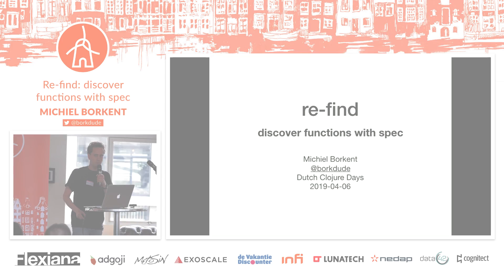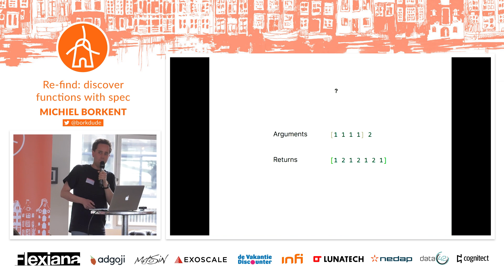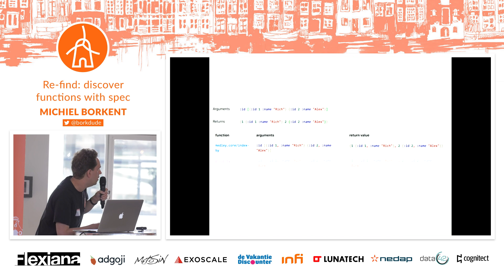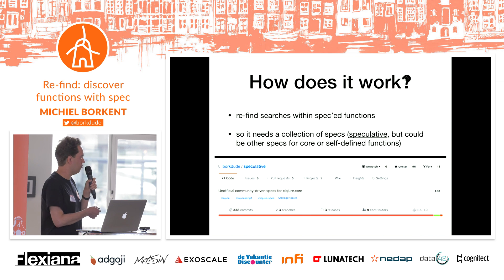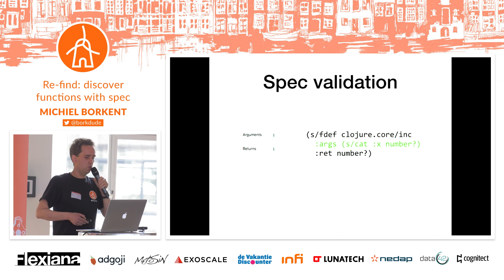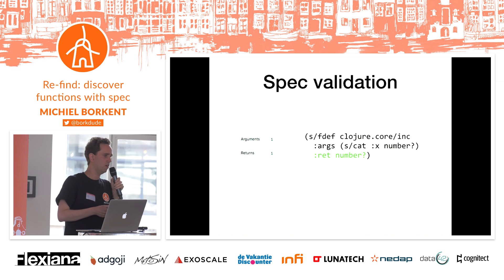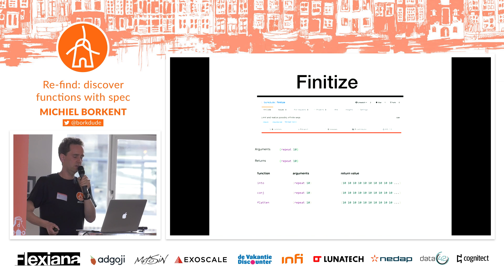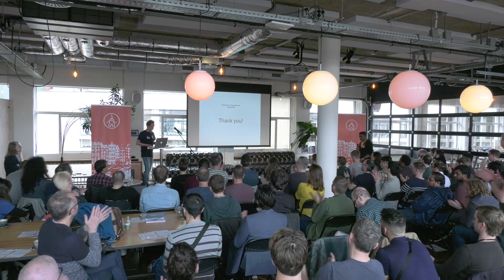Re-find: discover functions with spec - Michiel Borkent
Re-find is an app and a library that lets you interactively discover Clojure functions based on example in- and output values or predicates. In this talk we will see how it works and how it is implemented, using clojure.spec as the driving force.

About the speaker: Michiel Borkent is a software developer and Clojurian. He can be found as @borkdude in various places on the web.